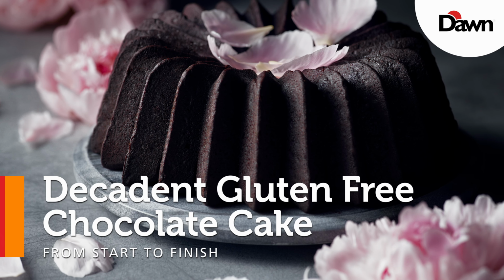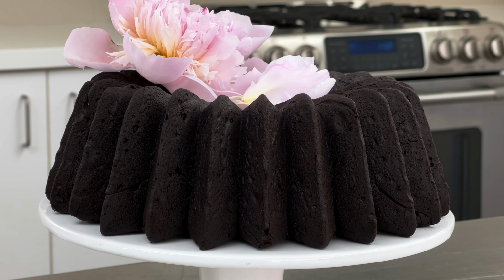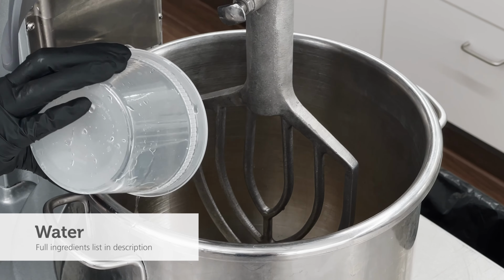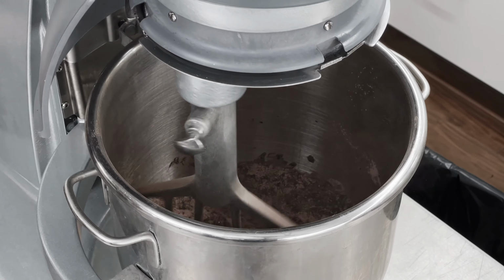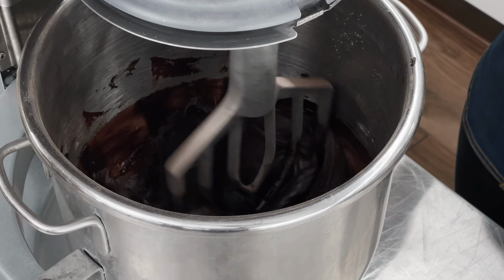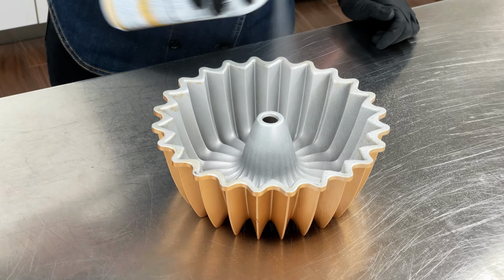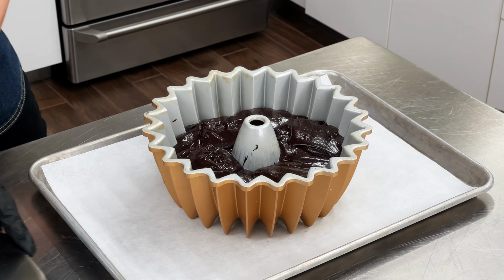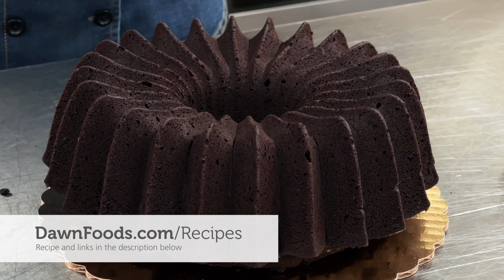How to make Dawn's Decadent Gluten Free Chocolate Cake | Dawn Foods Recipes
Who says Gluten Free has to be boring?

In this video, Chef Melissa walks us through the steps and ingredients necessary to create a decadent, gluten-free chocolate cake. This recipe combines the flavors we all love as well as a few other options that really amp up the deliciousness of this cake - creating a dessert your customers will keep coming back for!

About Us:

At Dawn, we know you make more than just food, and for a hundred years, Dawn has been right there with you. We know you count on our family to make moments memorable. That’s why we combine unmatched international manufacturing and distribution capabilities with our expertise, commitment and innovation to create bakery solutions for people all around the world. We supply a complete line of quality, consistent mixes, bases, icings, glazes, fillings, frozen dough, par-baked and fully baked products and equipment to the food industry — worldwide. Business is moving faster and customers need to work more efficiently. But no matter what may change, our commitment to providing the highest quality bakery products and innovative solutions will never falter.